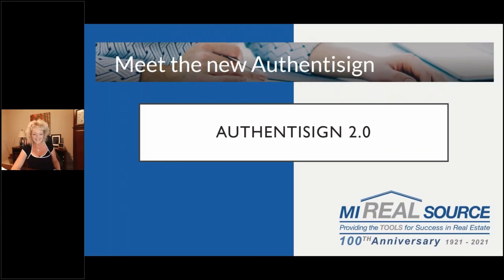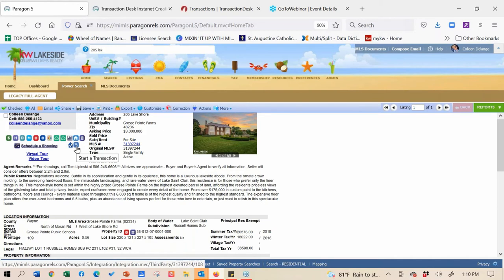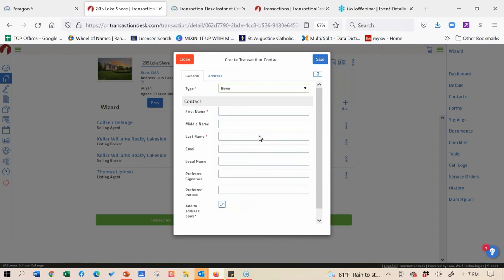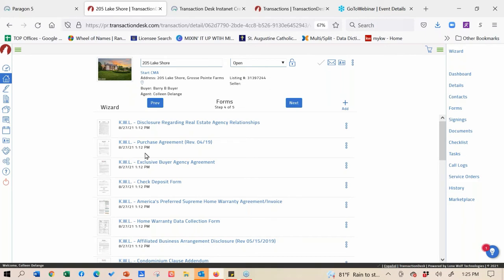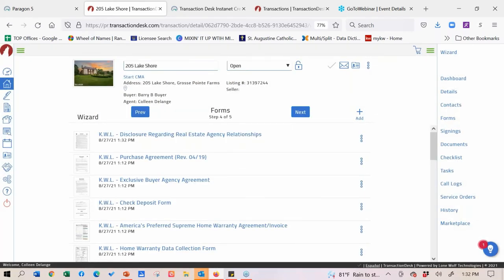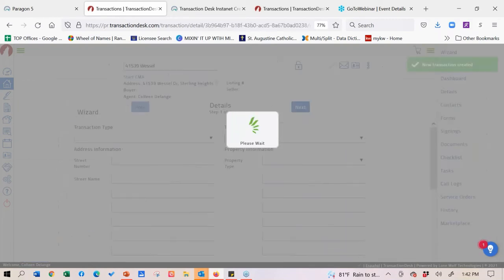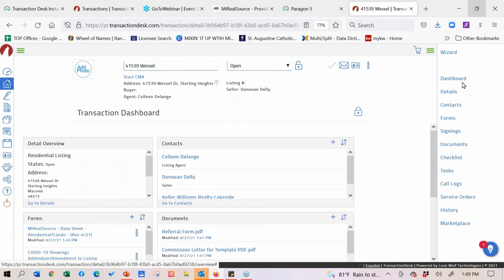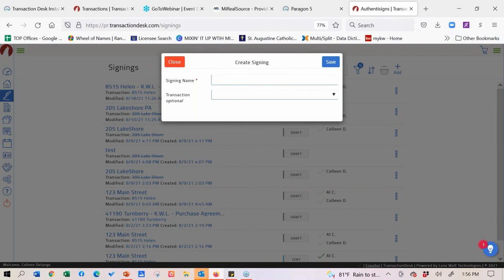TransactionDesk & Authentisign 2.0 08 27 21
Transaction Desk allows you to quickly pull MLS information into your real estate forms and contracts. Fill out auto populating forms like Exclusive Right to Sell Agreements and Purchase Agreements in record time with a one-click transaction button.

The Authentisign 2.0 system is 60% faster, streamlined and automatically routes documents, gathers signatures, and distributes fully executed documents once all parties have signed!  Manage your transactions from beginning to end with Transaction Desk & Authentisign.